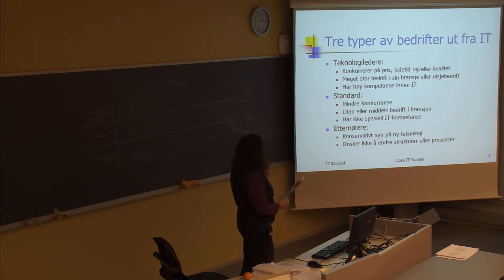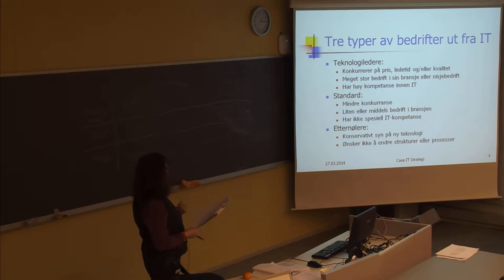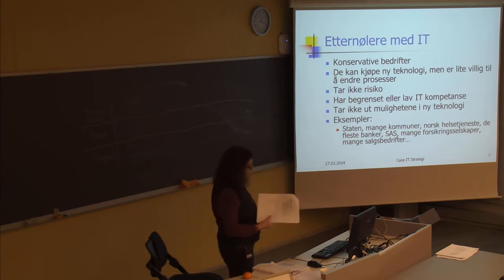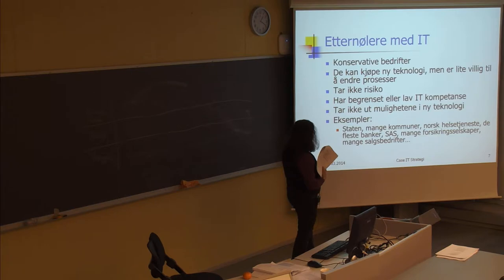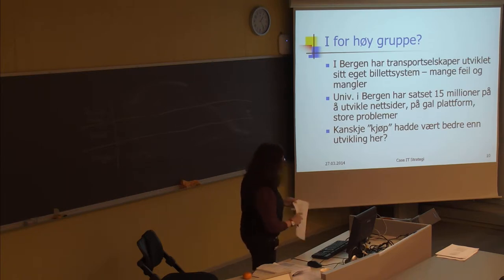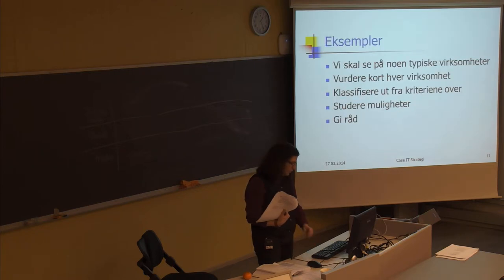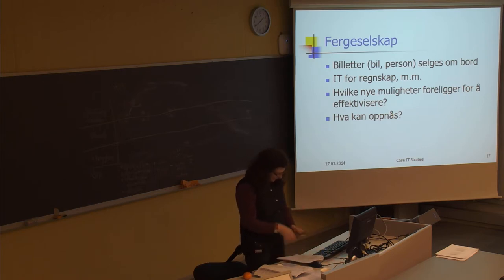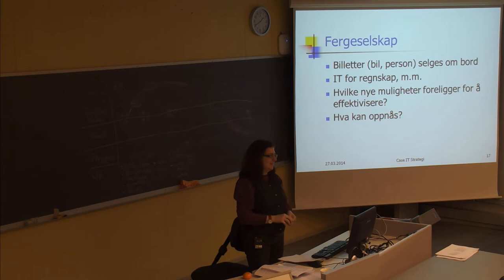129 Forelesning IBE250 (27. mars 2014)